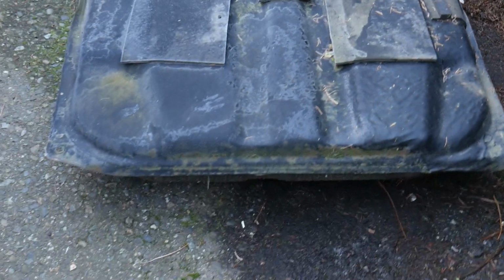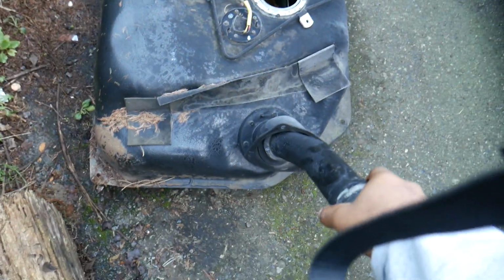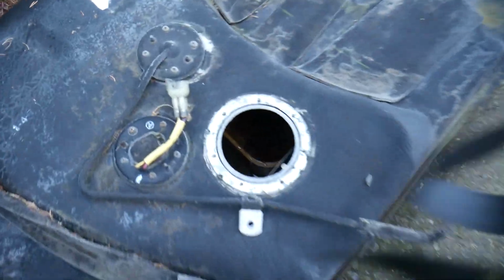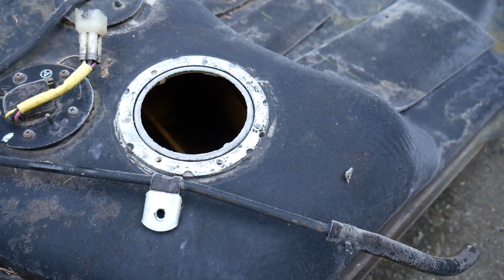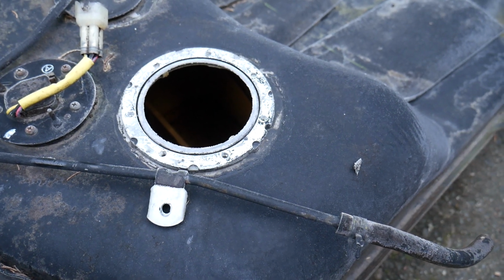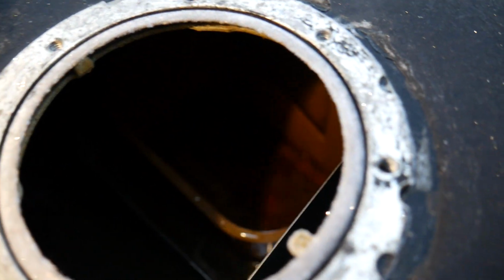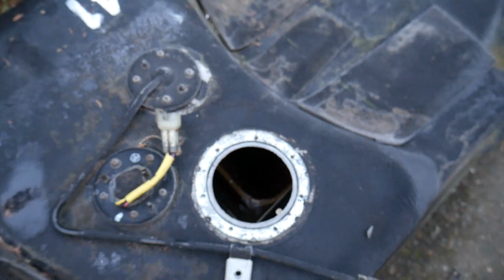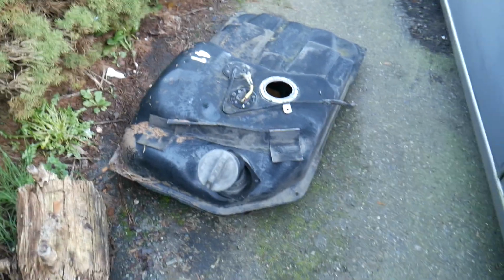HOW TO CLEAN MY TOYOTA SUPRA RUSTY GAS TANK?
Alright guys I need your help finding the right product that would do a good job cleaning the inside of my gas tank which has been sitting for over 1 year. it has a little bit of rust inside. Not sure if you could see inside very well due to the lighting. but please let me no in the comments what worked for you. I will do another video on cleaning it out.